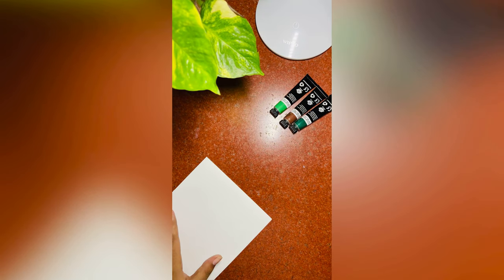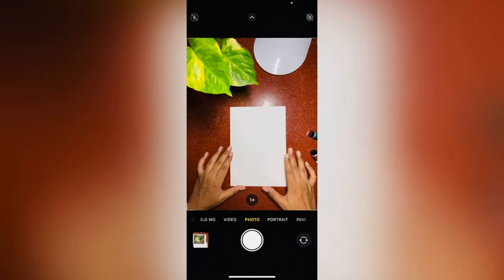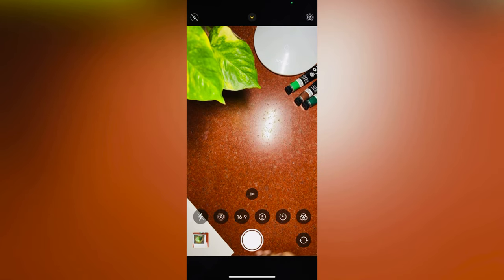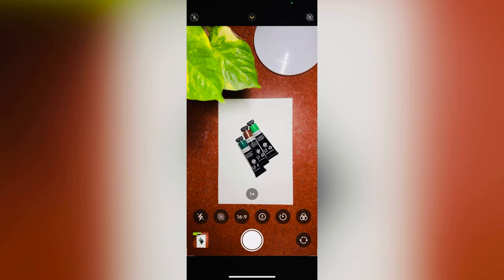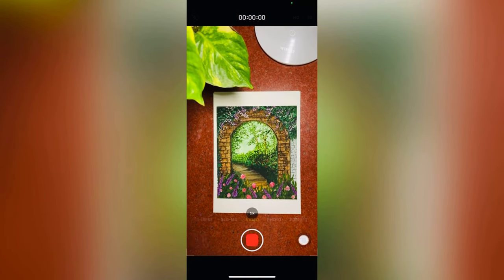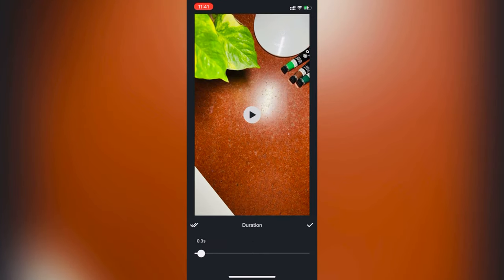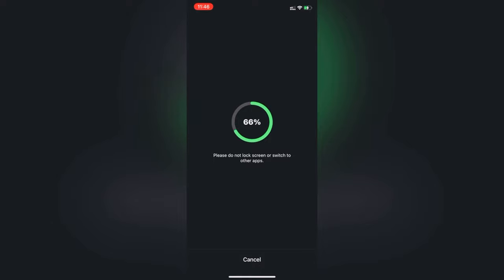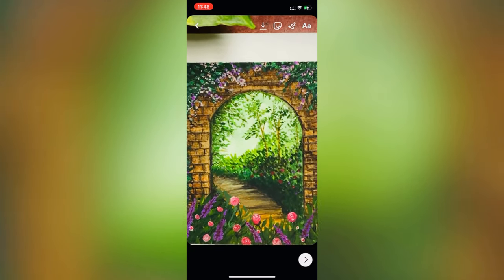How i shoot and edit my Instagram art reel | Learn smooth transition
This is how i shoot and edit my Instagram art reel video. Learn and make your own amazing reel video for Instagram.
Inshot app-
Drop you questions in comments and i will be happy to answer them.